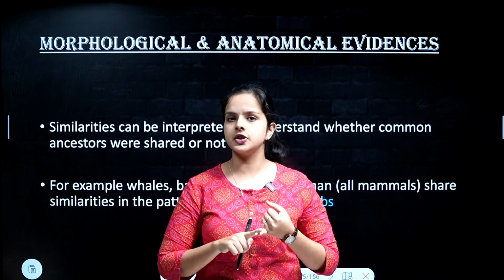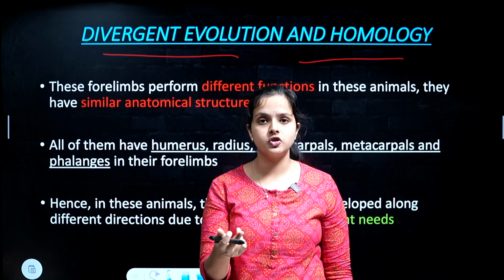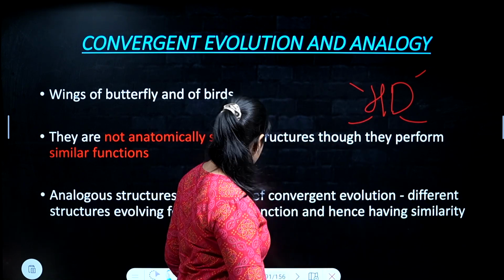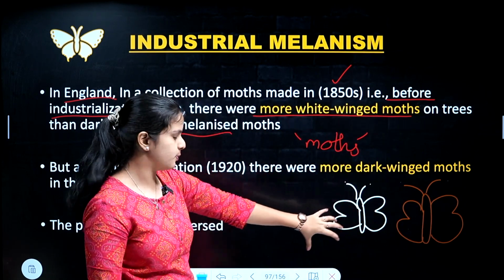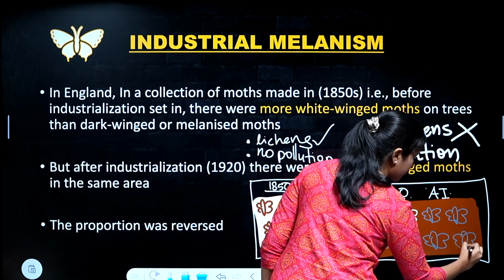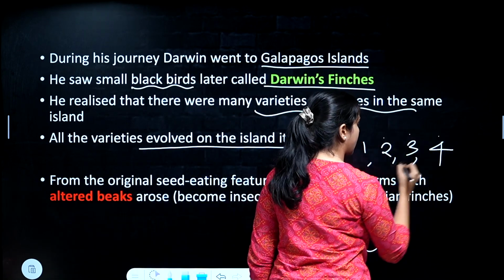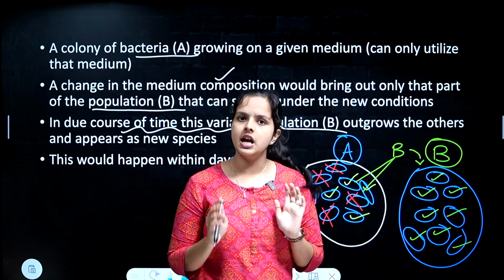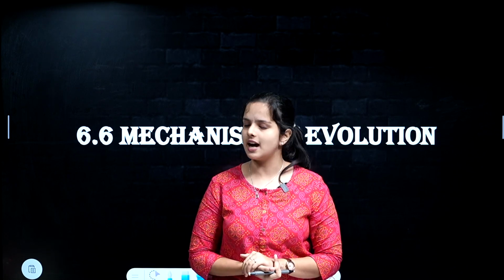PLUS TWO BIOLOGY | CHAPTER 7 | EVOLUTION - PART 2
PLUS TWO BIOLOGY
CHAPTER 7
EVOLUTION
PART 2